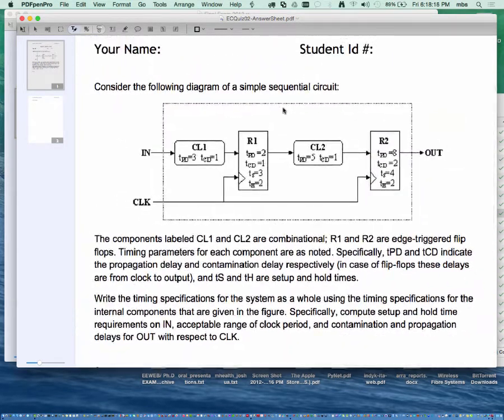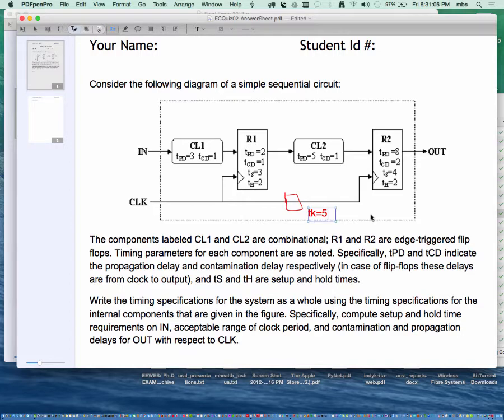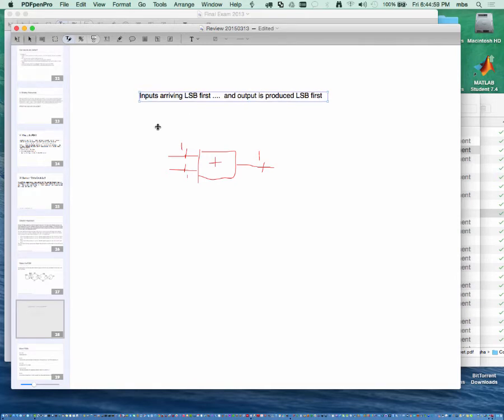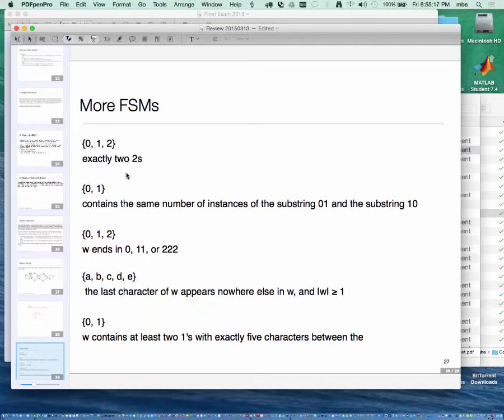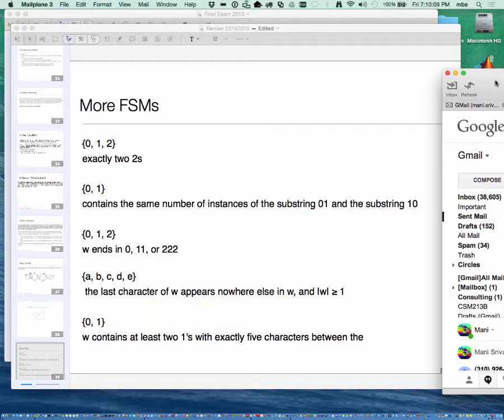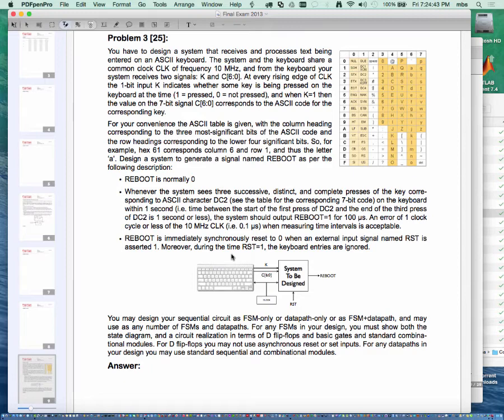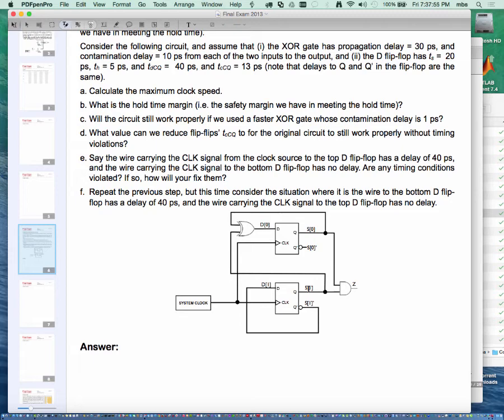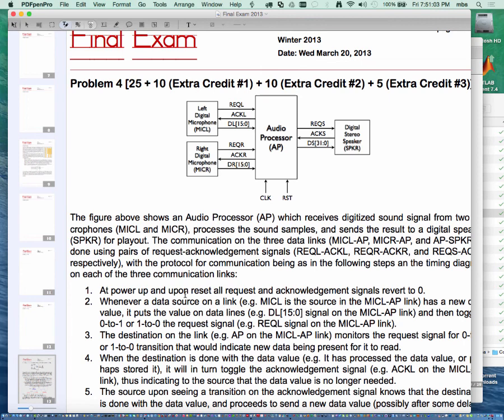CSM51A|EEM16 Finals Review (2015-03-13)